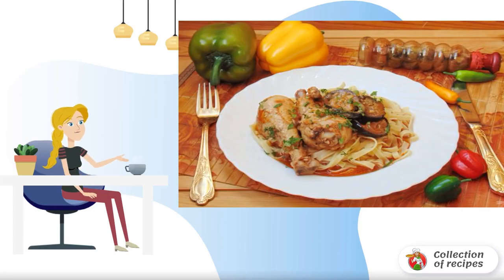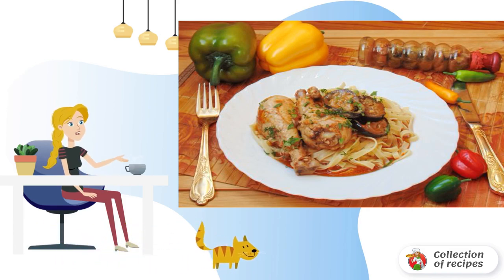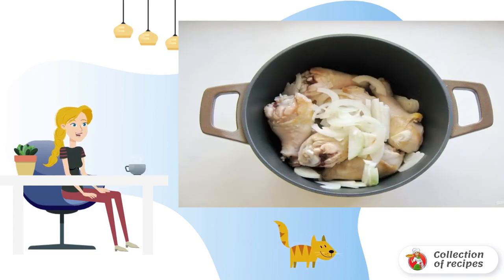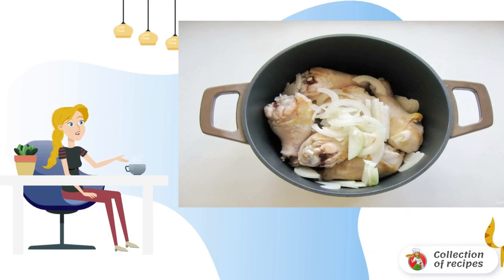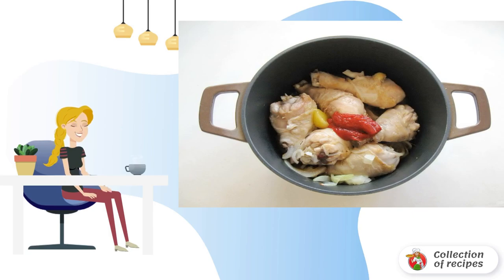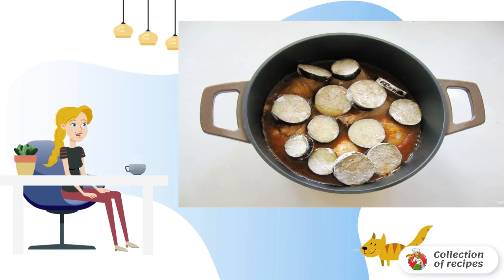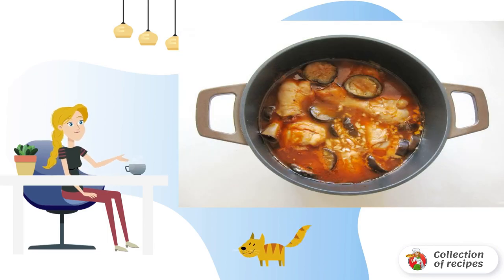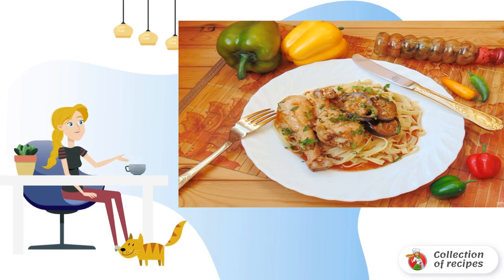Chicken drumsticks with eggplant in soy-honey sauce. Recipe for cooking at home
Chicken drumsticks with eggplant in soy-honey sauce is a dish that you cannot pass by! The sauce turns out to be extremely tasty, it can be eaten without meat, for example, with pasta, rice, mashed potatoes.

Ingredients:
Chicken drumsticks - 700 Gram,
Sunflower oil - 30 Gram,
Garlic — 2 Cloves,
Eggplant - 1 Piece,